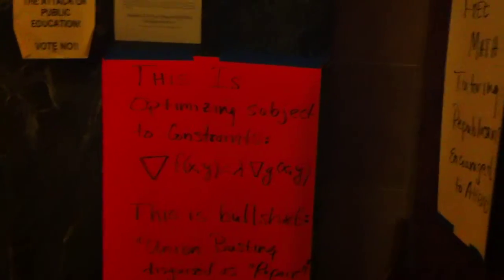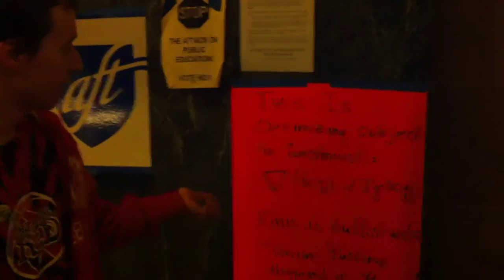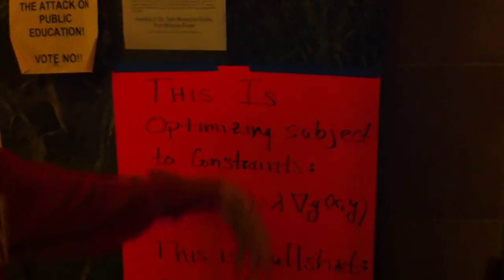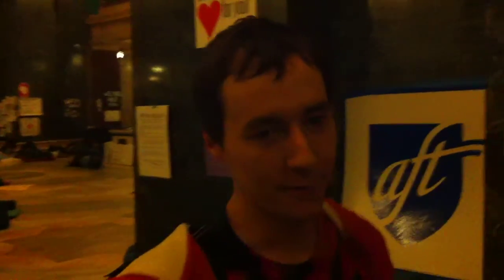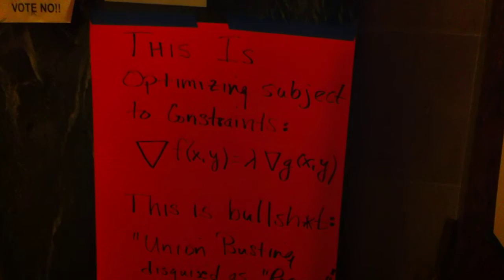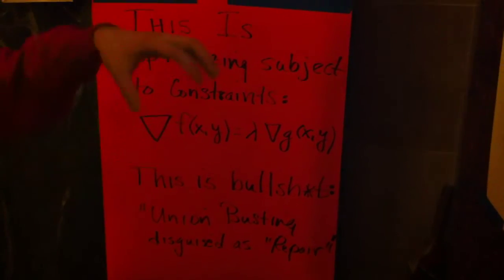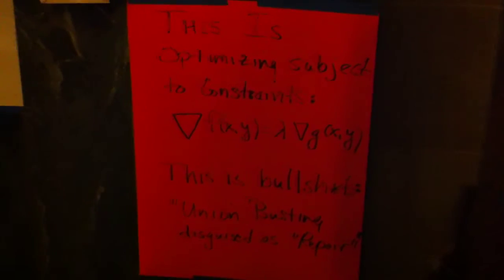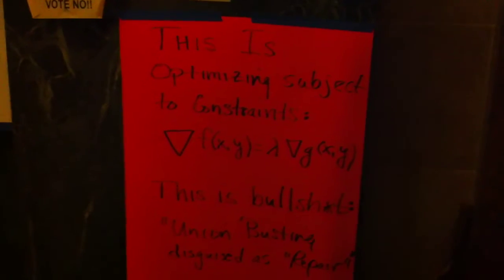Tom Bird (Part 2) Explains Calculus of Wisconsin Uprising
Struggling at 4 a.m.in the Rotunda to explain the application of Lagrange Multiplier effect to Scott Walker's Budget Repair Bill (the most complex protest poster of them all on the Capitol walls), the amazing Tom Bird and the rest of us recover our trains of thought long enough to stumble through. But if it's hard to follow, stick around to hear also at 4 a.m. about the Union Cab Walker Protest blockade from one of the rank and file drivers!